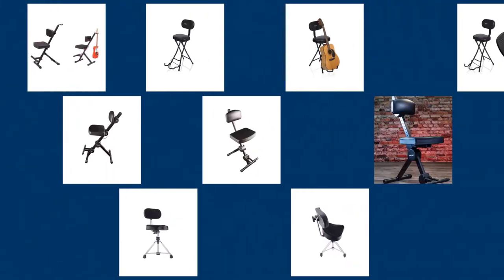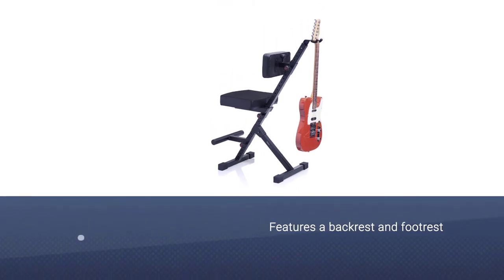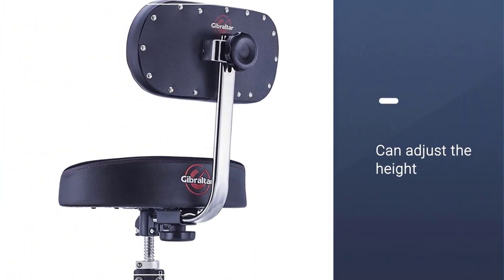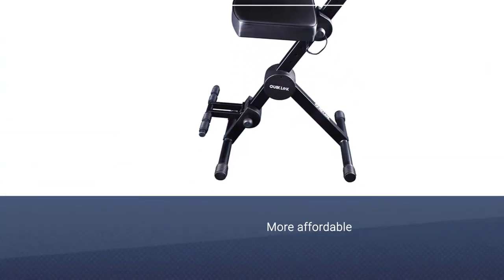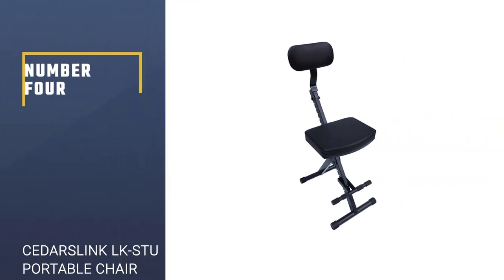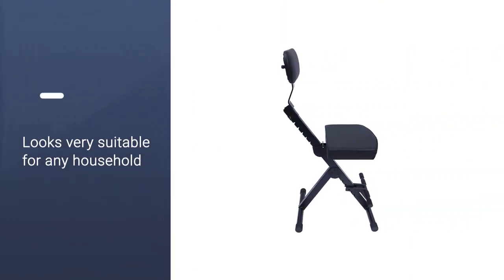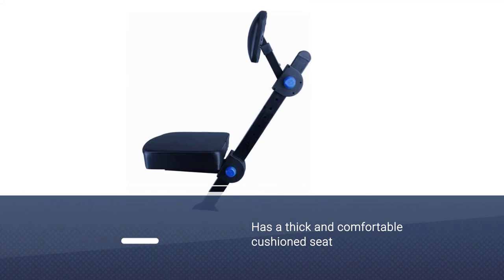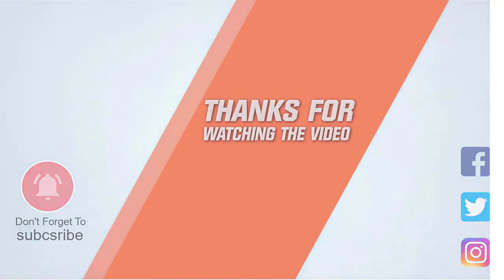Top 5 Best Chairs for Playing Guitar Reviews 2023 [RANKED]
Links to the best chairs for playing guitar listed in this review video:
► 1. Gator Frameworks Padded Chair For Playing Guitar
► 2. Gibraltar 9608MB Chair For Playing Guitar
► 3.  Quick-Lok Dx749 Chair For Playing Guitar
► 4. CedarsLink LK-STU Portable Chair For Playing Guitar
► 5. Quik Lok Deluxe Chair For Playing Guitar

🕝Timestamps🕝
0:07 - Introduction
0:22 -  Gator Frameworks Padded Chair For Playing Guitar
1:04 - Gibraltar 9608MB Chair For Playing Guitar
1:48 - Quick-Lok Dx749 Chair For Playing Guitar
2:31 - CedarsLink LK-STU Portable Chair For Playing Guitar
3:13 - Quik Lok Deluxe Chair For Playing Guitar30. best chair for playing guitar

★What is a chair for playing guitar?
A guitar chair is a comfortable piece of furniture designed especially for guitar players. Most guitar chairs and stools feature soft padded seats and a comfy backrest.